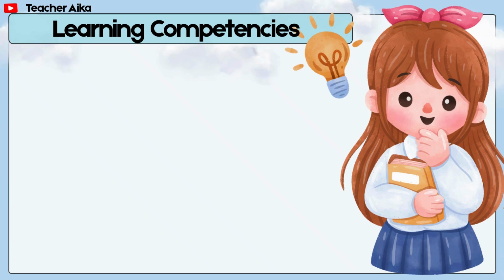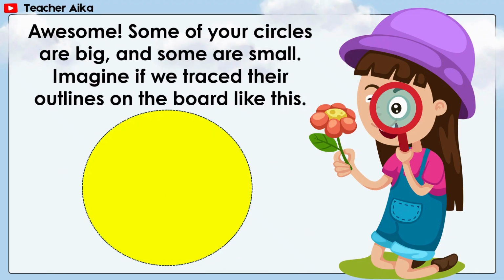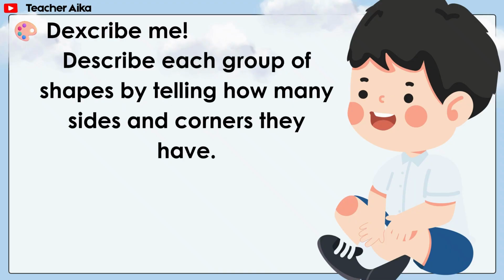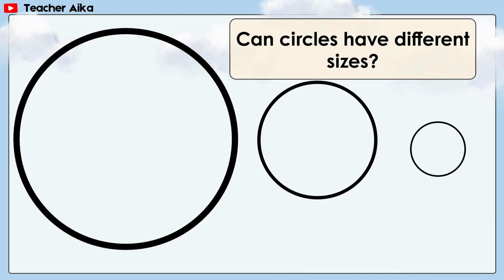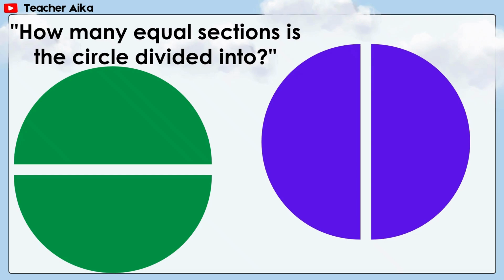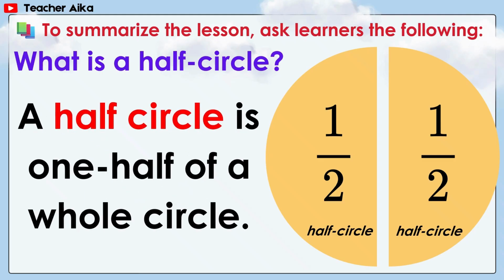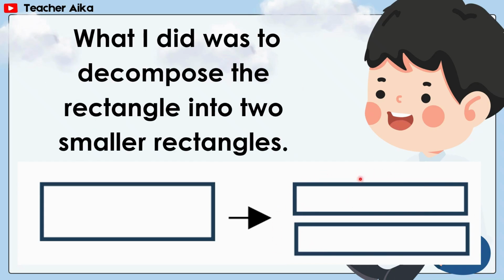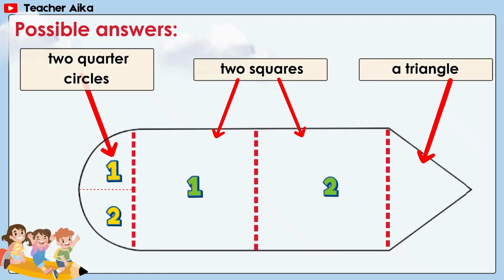MATH 2 QUARTER 1 LESSON 1 MATATAG - Geometry and Measurement matatagcurriculum REVISED K-12